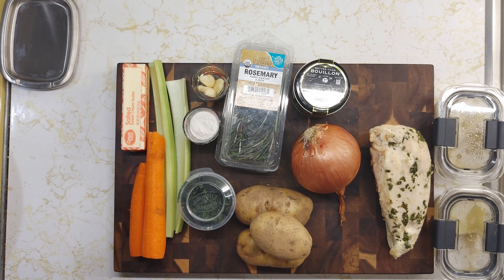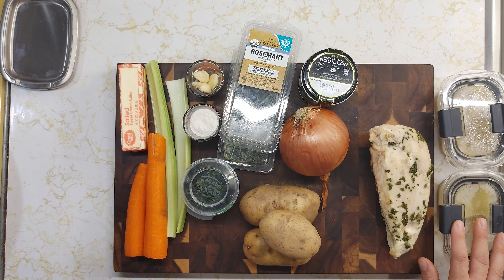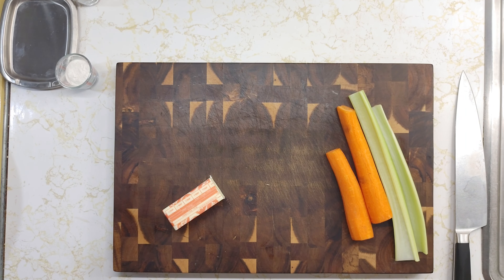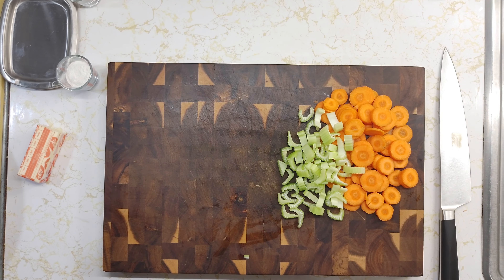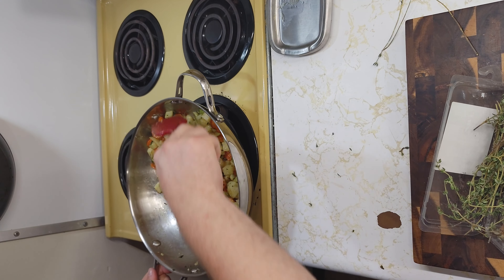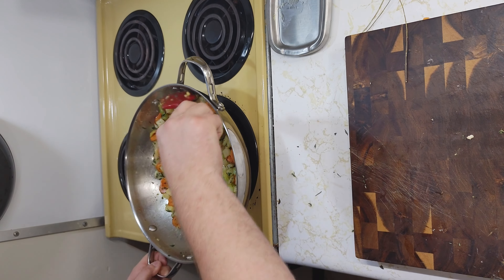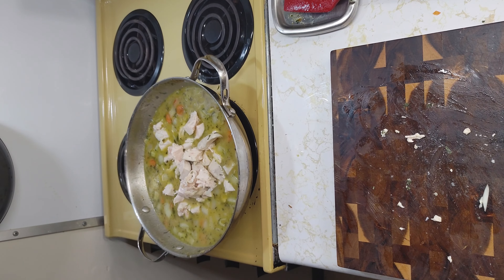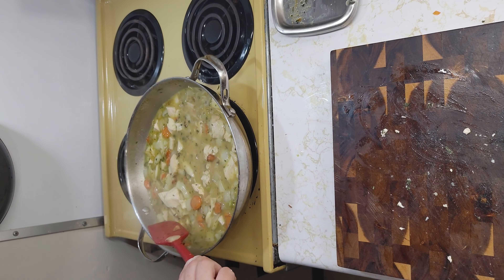Chicken Stew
This is a flavorful hearty stew. I think this by far is one of my best stews yet.